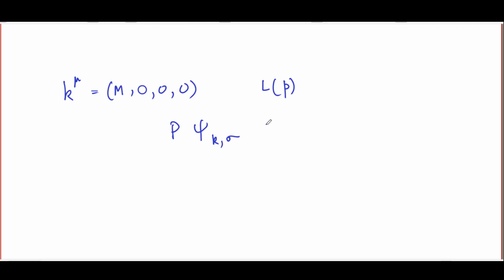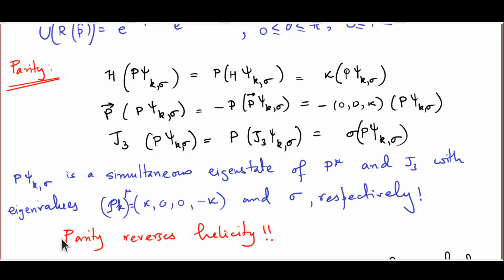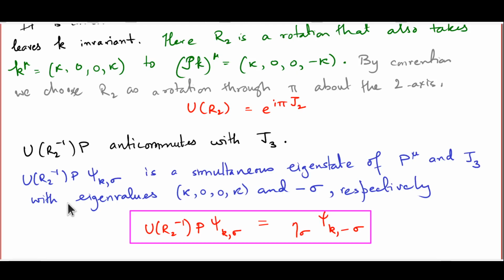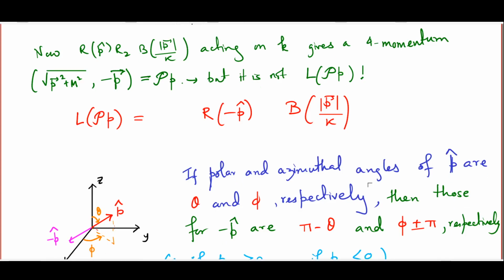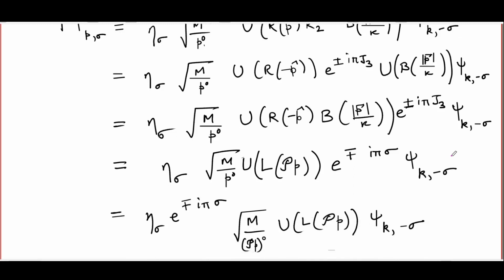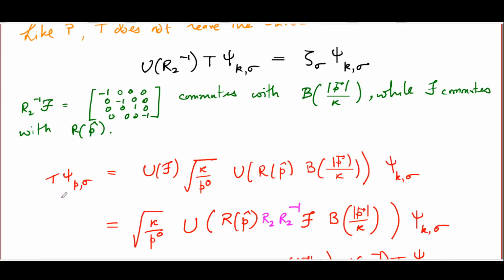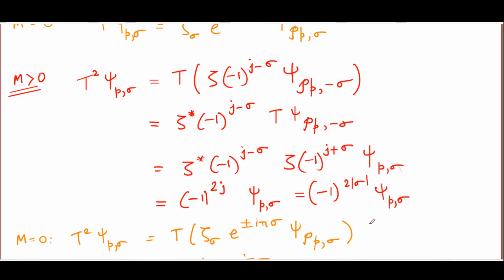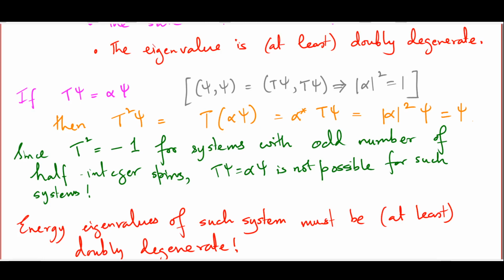QFT a la Weinberg - Lecture04C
The action of parity and time reversal on massless particle states. Kramers degeneracy

Please note that there is an error in the normalization factor in the discussion on the action of parity on general momentum eigenstates (starting from 15:12) -  - the  M that is written there should be replaced by kappa!